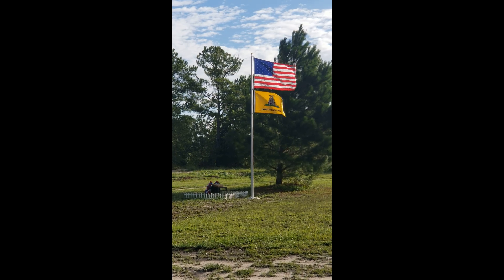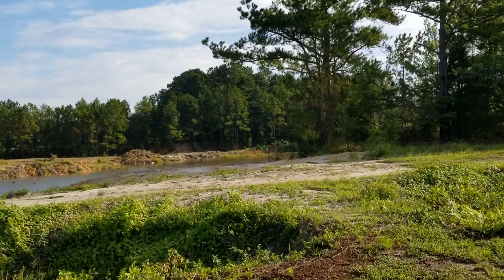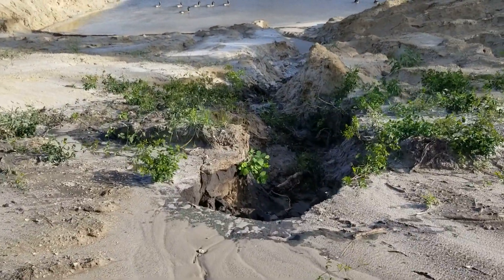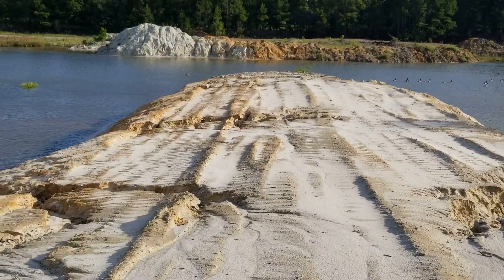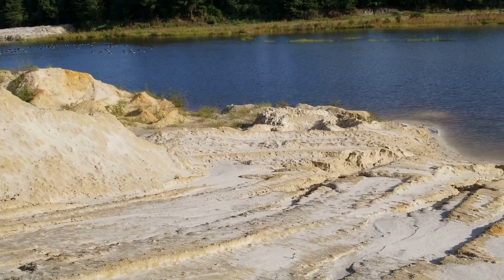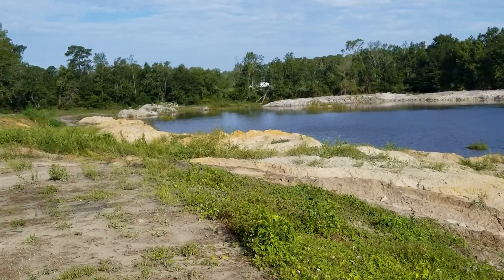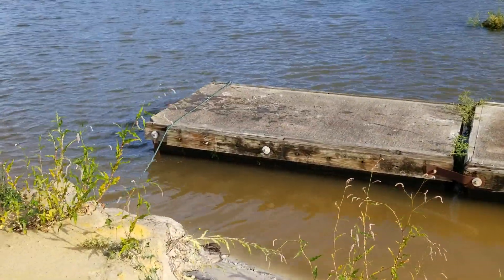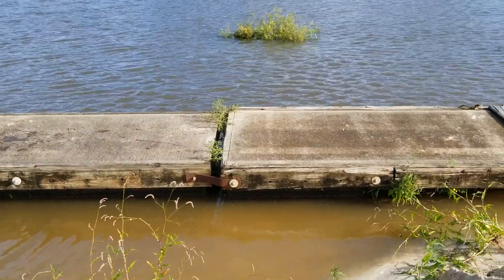Gunner Lake after Dorian 090619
This is the Day after Hurricane Dorian dumped 14" of rain. Plus a new Flagpole I installed for David. We ordered a beautiful shiny black granite Couch style Bench to go there as well but that will take 60 days to be completed.